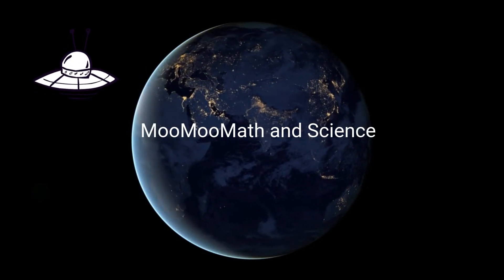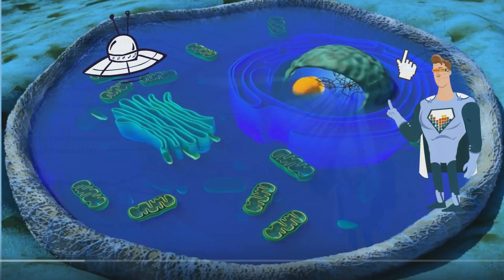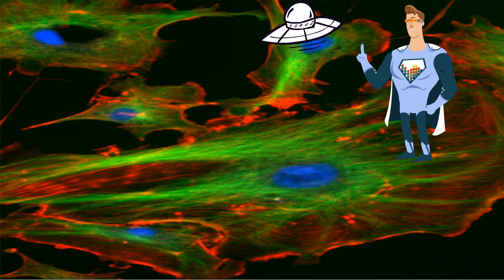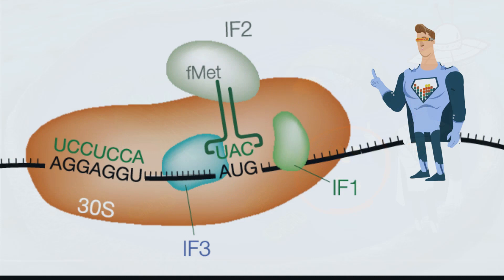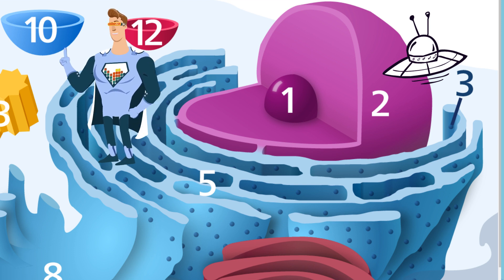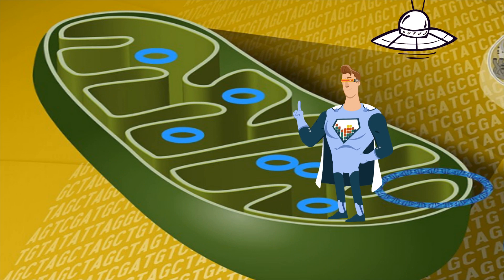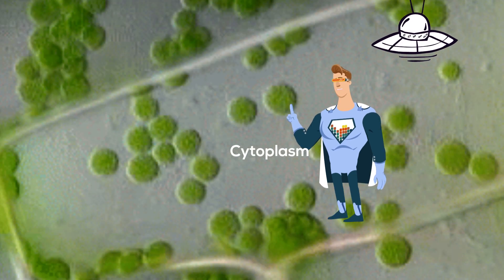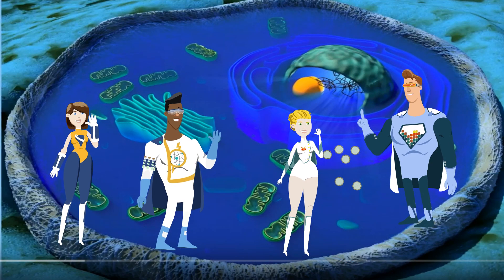Cell Components- (The small organelles that keep the cell alive)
Let's take a look at the cell and its components. A cell is alive and the organelles must work together to keep it this way.

Let's start with this large component called the nucleus. It is sometimes called the brain of the cell because it contains the instruction manual of the cell called DNA

Surrounding the cell is a cell membrane. It protects the cell and allows certain things to pass in and out of the cell. Here's what it looks like up close

A plant cell has extra protection from the cell wall. It gives plant cells rigid structure and support.

In addition, a cell has a cytoskeleton that is a little like our skeleton.
It is made of three types of proteins which work together to support the cell and for movement.

You can see the cytoskeleton with the green and red fibers here
See these tiny dots? They are called ribosomes.

They get instructions from the nucleus and make building blocks for the cell called proteins.
Here is a ribosome hard at work

They are found on the rough ER and in the cytoplasm.
I’m standing on top of maze looking object called the endoplasmic reticulum. Also called the ER You will find the ER near the nucleus

The ER makes proteins and lipids and breaks down toxic material and transports these items to other parts of the cell.
One place the ER delivers materials to is the Golgi complex. It is the red object I’m standing on

The Golgi complex repackages these items and wraps them in a vesicle which goes out to different parts of the cell.

The mitochondria create energy for the cell. It takes oxygen and glucose and creates energy to power the cell.

Plants have these green organelles called chloroplasts which take sunlight and carbon dioxide and water and create sugar.

The organelles are floating in a liquid substance called cytoplasm. It helps gives a cell its shape and contains important nutrients like salts and sugar that the cell needs.

These lysosomes are important to the cell because they destroy old cell parts and get rid of waste material.

Finally, these vacuoles store food and water for the cell. A plant cell has a larger vacuole then animal cell.
So there is the team of organelles that help keep the cell alive.